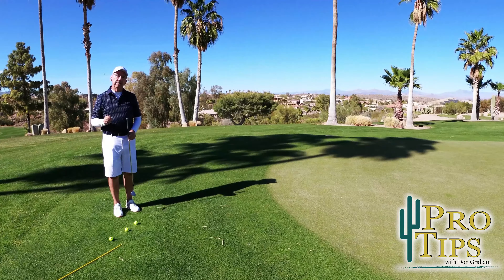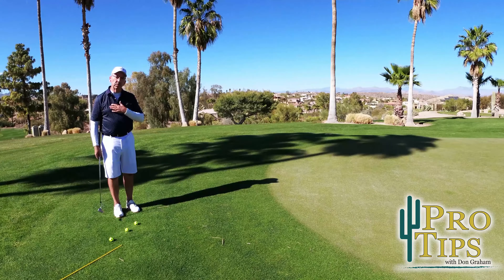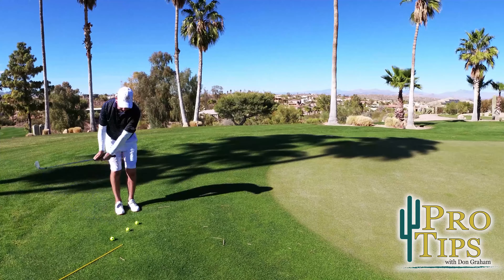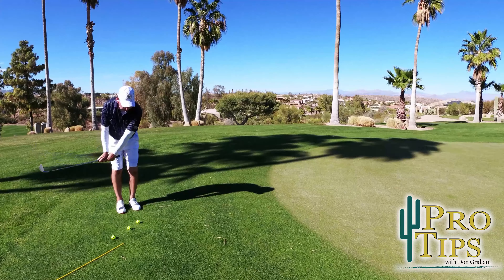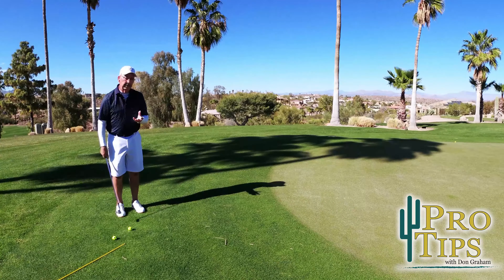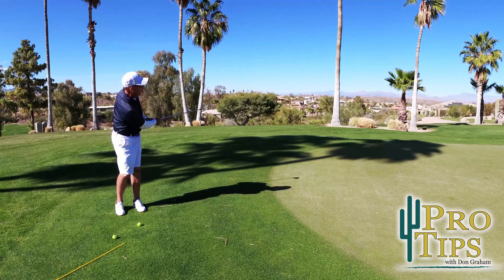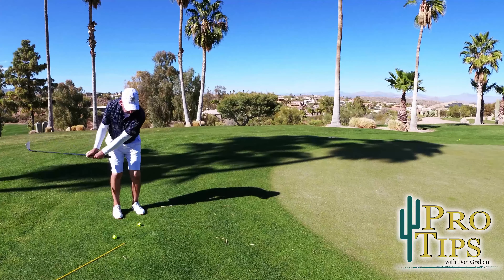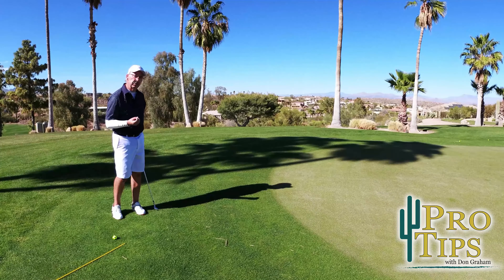Proper Pitching Rotation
Properly rotating while pitching will lead to more birdies